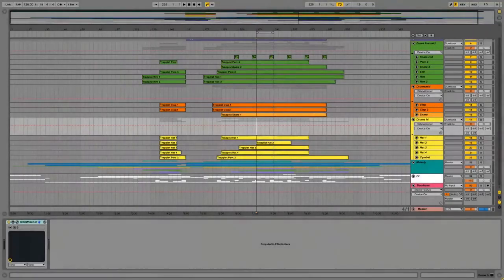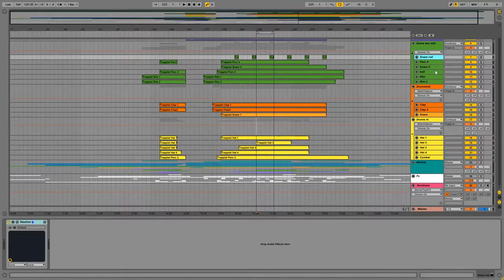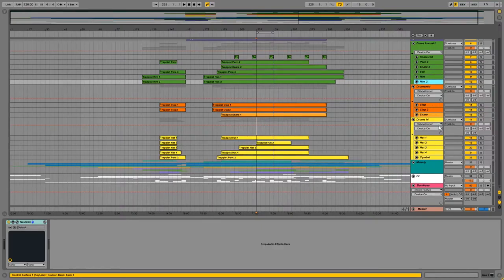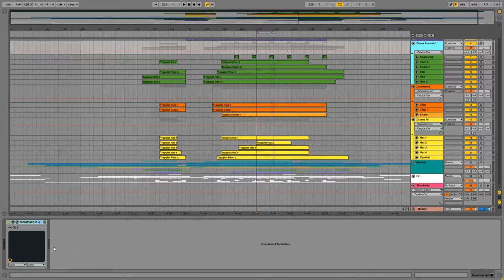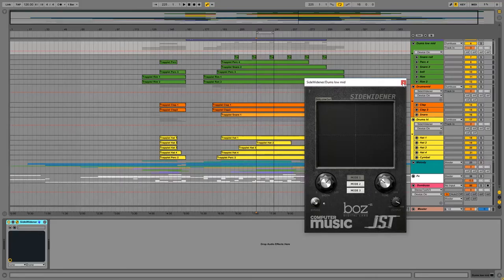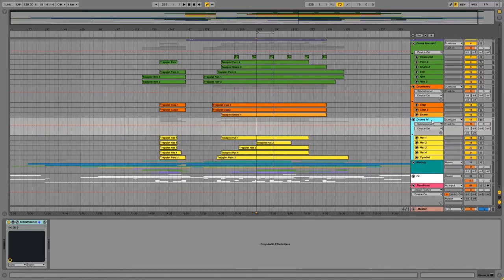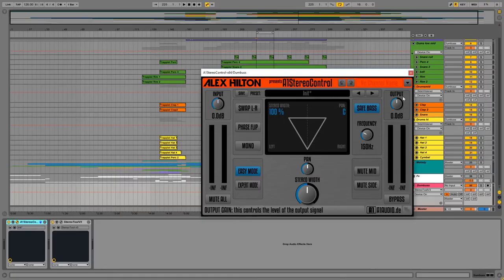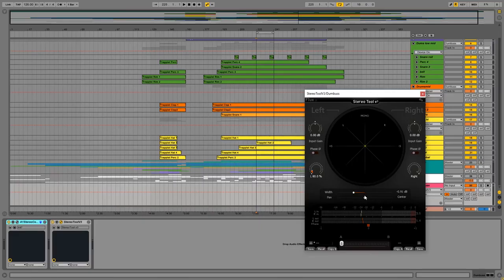Mix tutorial drums image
Technique for drums mixing
May be wrong thing do but hey! If it sounds good.